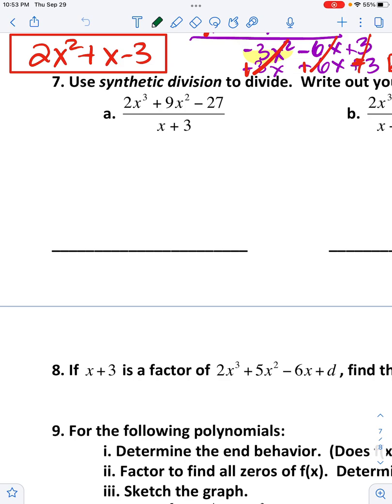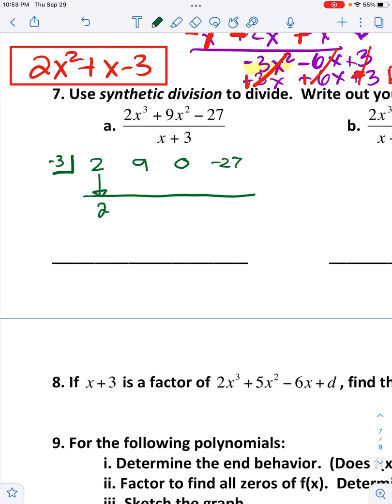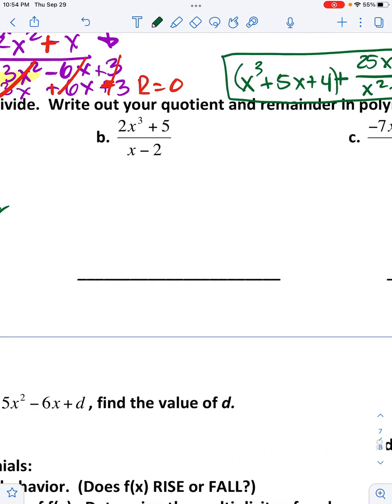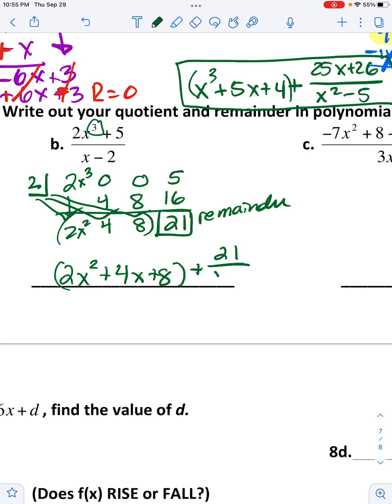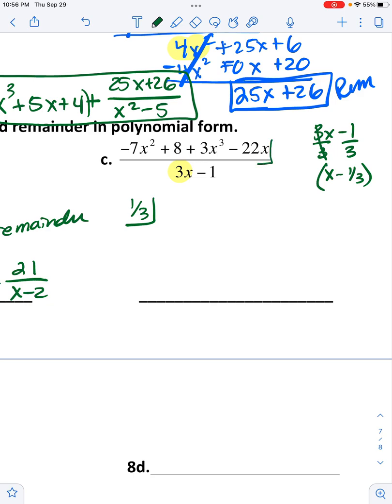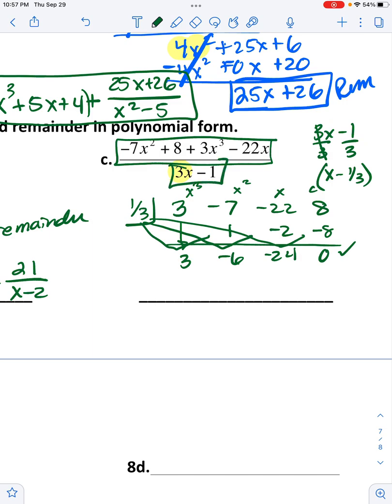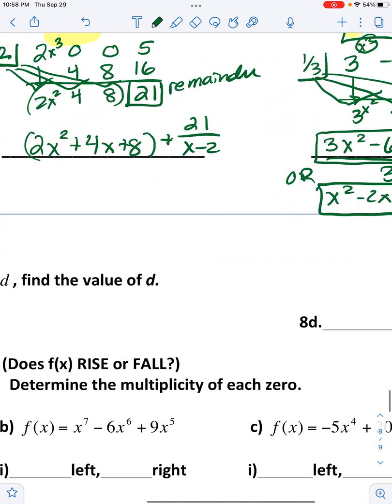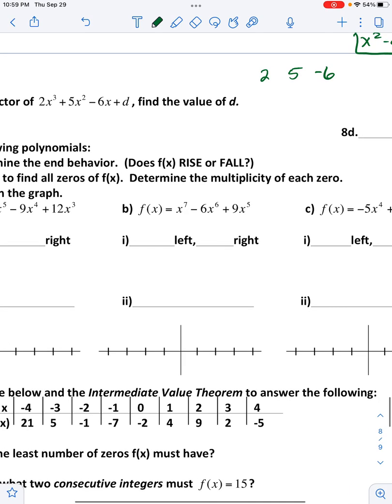2.1-2.3 review Key part 2